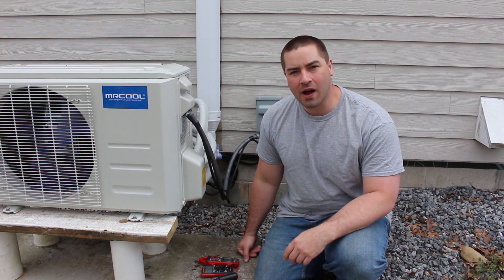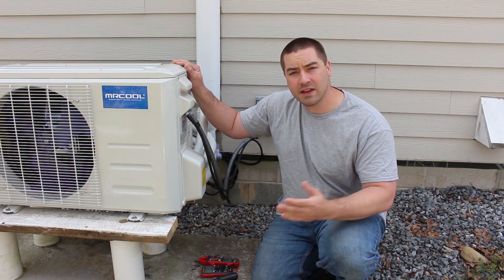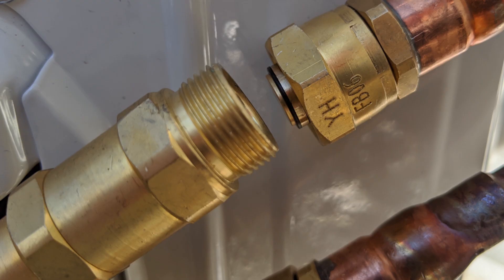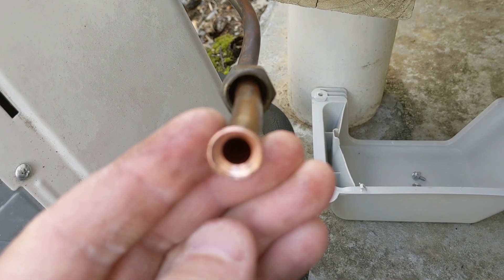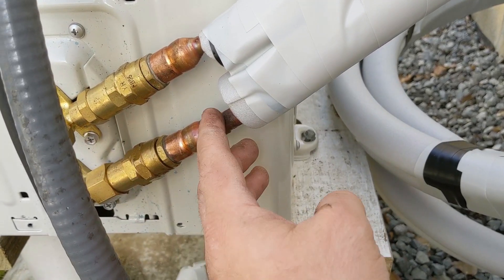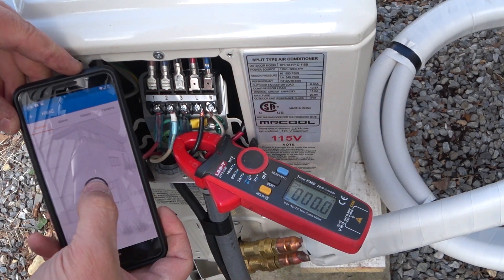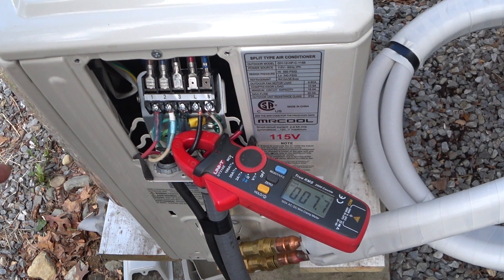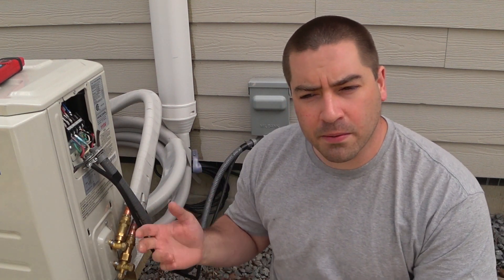Q+A on the DIY Mr. Cool Mini-Split Heat Pump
This follow up video is answering your questions from my first video.  The first video was installing the DIY Mr. Cool mini-split heat pump.  This unit will heat and cool my whole house.  Here is the original video I will address why I didn't vacuum the lines, the coil, and amp draw.

Please let me know of a whole-house energy monitor.  I'm looking for one with multiple amp-clamps for different circuits.  Also, I would like to keep my information local and not go to the cloud.  Thanks for any ideas.

Mr. Cool DIY Heat Pump

Line set Cover

Adjustable Wrench

Nylog Sealant